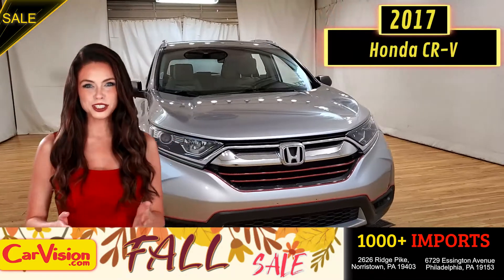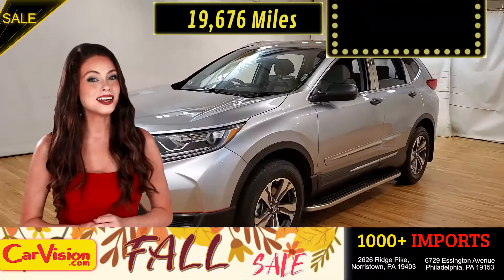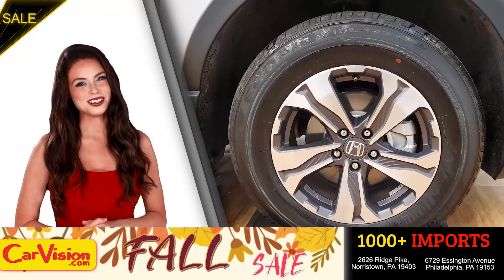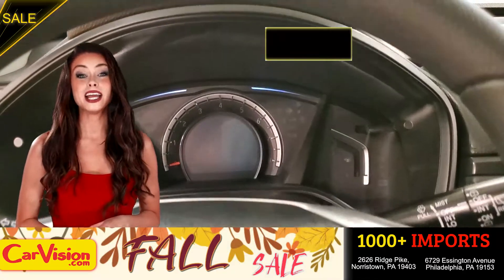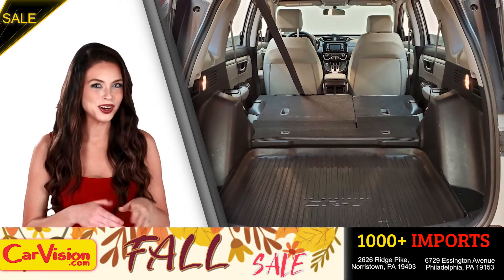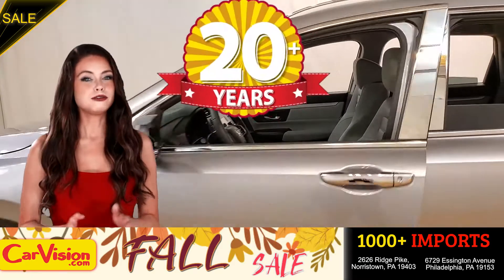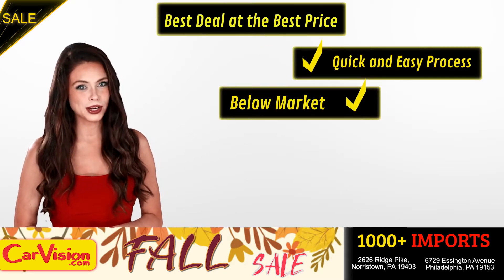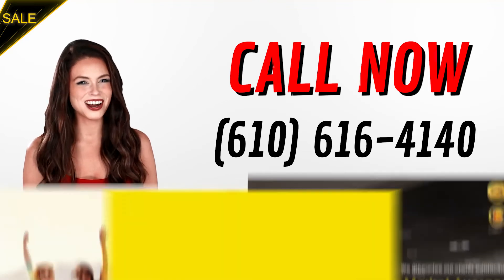2017 Honda CR-V LX MEDIA SCREEN BACK-UP CAMERA AWD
Stock#: 219519

ONE OWNER, BACK-UP CAMERA, BLUETOOTH CONNECTION, CLIMATE CONTROL, AWD, 118-POINT INSPECTION PROCESS, AWD.
CARFAX One-Owner. Clean CARFAX. The odometer is 9425 miles below market average! 25/31 City/Highway MPG

Awards:
* JD Power Automotive Performance, Execution, and Layout (APEAL) Study * 2017 KBB.com 10 Most Awarded Brands * 2017 KBB.com Brand Image Awards

Why, buy from Car Vision? (1) We are a "No-Hassle No-Haggle" dealership! We pre-discount our cars, so you do not need to worry if you got the best price! (2) Our salespeople are non-commissioned, and won't be pushy about a purchase. (3) We remove the fear of purchasing a pre-owned vehicle with our Comprehensive Extended Service contracts and provide a FREE Vehicle History Report for each car. (4) We handpick only the best vehicles, and each vehicle goes through a meticulous 118-point inspection process. (5) Are you are looking to sell your car? We buy cars! ***Our "Market Based" pricing philosophy ensures you pay below the current market average for the same car with comparable mileage! We utilized cutting edge software which pulls data from every major auto website. Our goal is to price our cars low enough to sell within 30 days. This means you get our best price without having worry if you paid too much.***